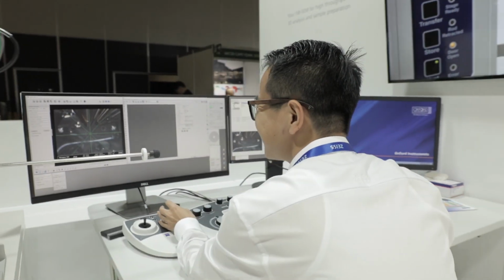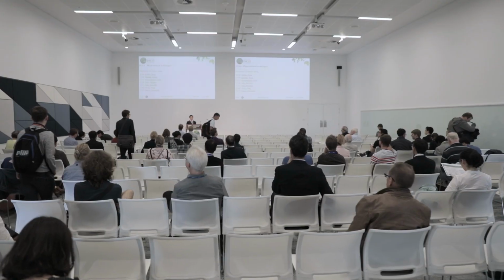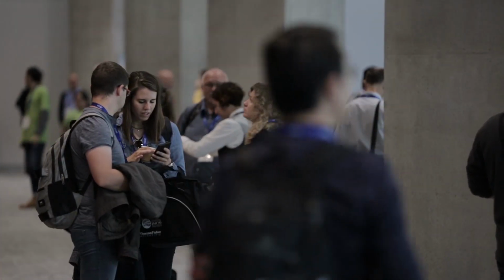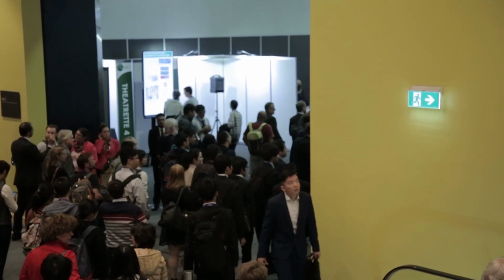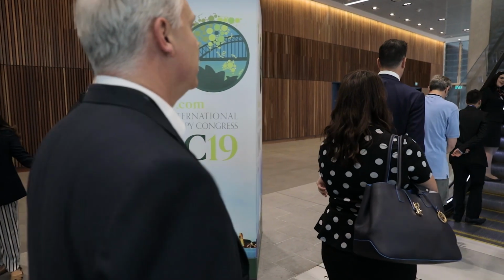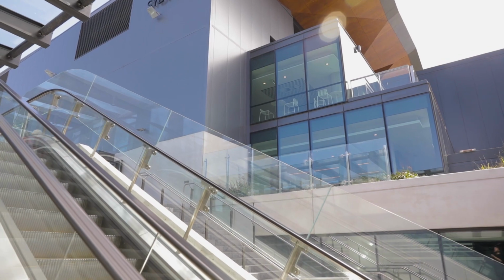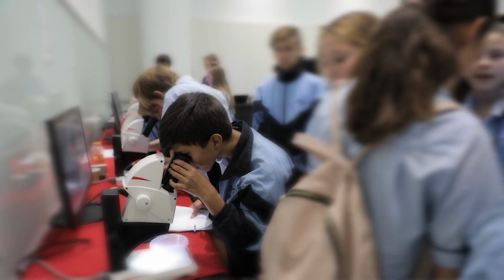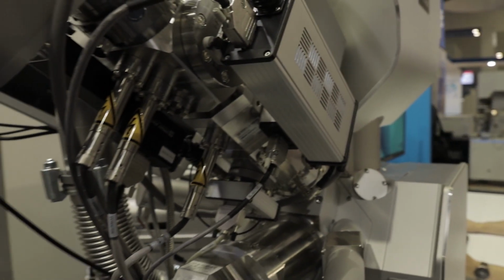IMC19 (International Microscopy Conference) at ICC Sydney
Experience how ICC Sydney provided the perfect balance of service, quality and location for the 19th International Microscopy Congress.